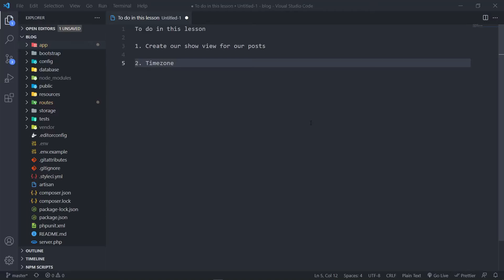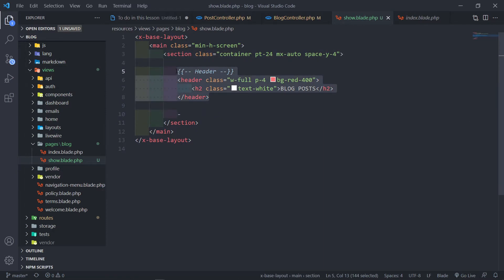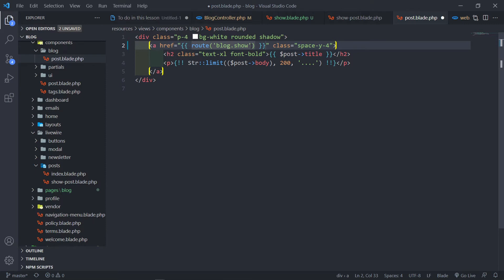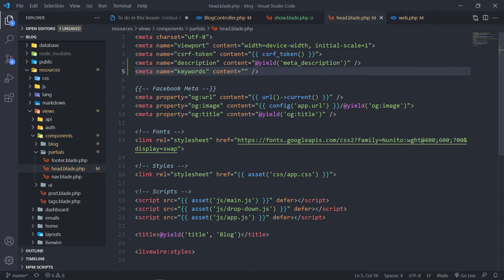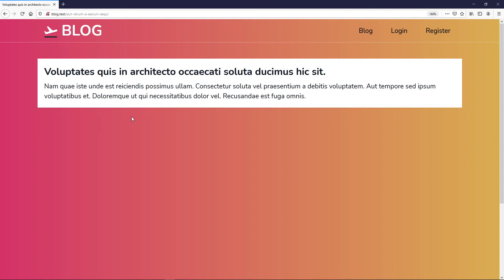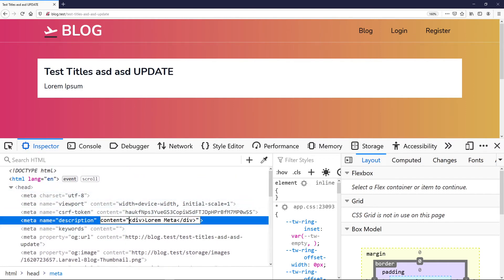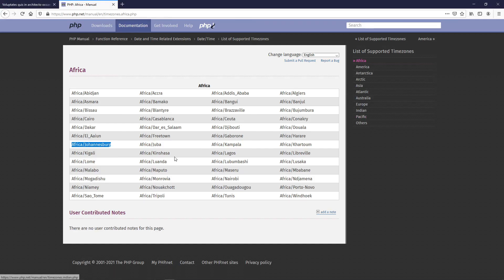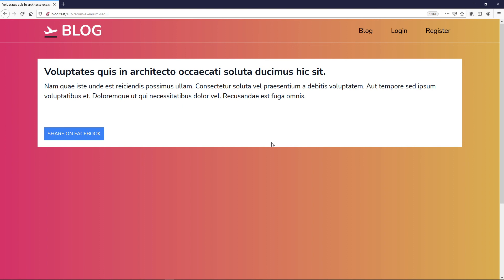Show single blog post | Create a blog with Laravel 8, Jetstream & Livewire | #20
In this lesson, we will create views, routes, and methods to show a single post. As well as a side note update the timezone of your application. Add meta description for social share.

Timestamps:
00:00 Introduction and setup
01:23 Return view in Blog Controller
02:00 Edit show view
06:25 Add meta to view
15:41 Timezone in Laravel App